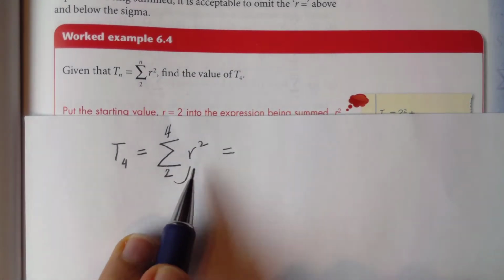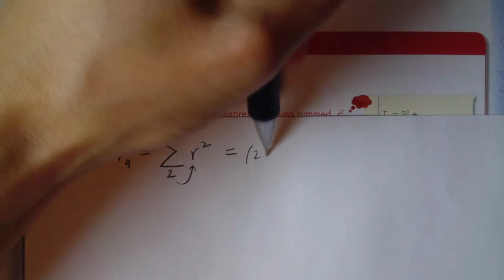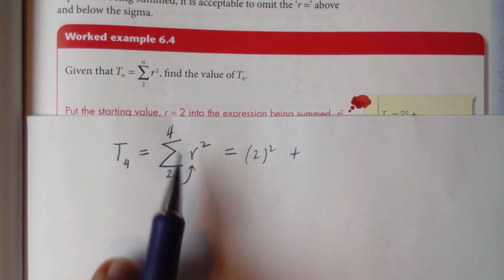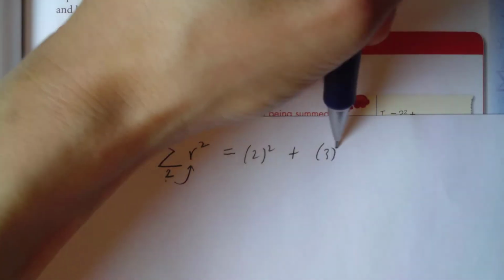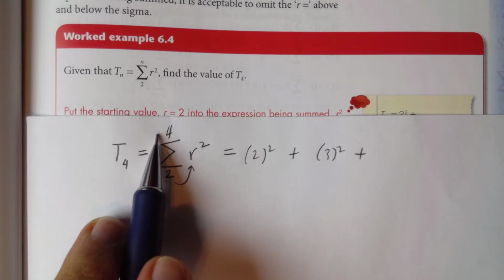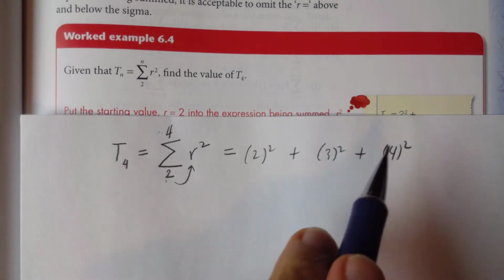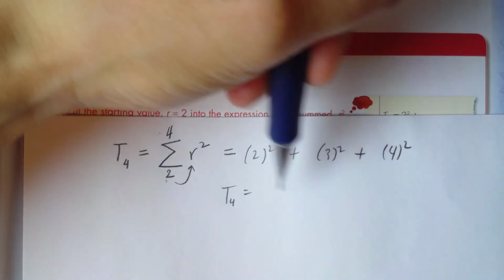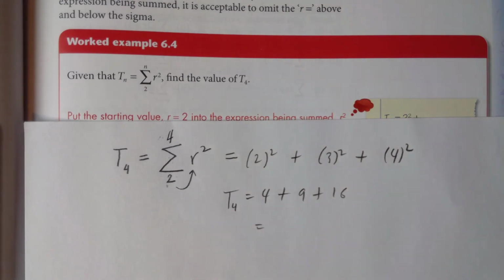IB Math SL Cambridge p137 Worked Example 6.4